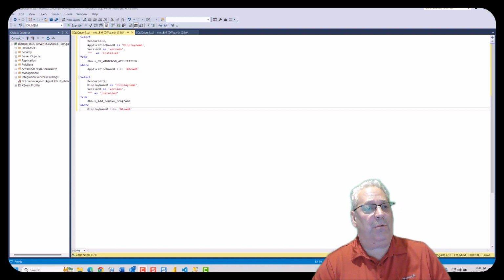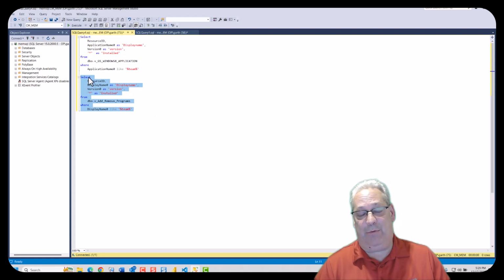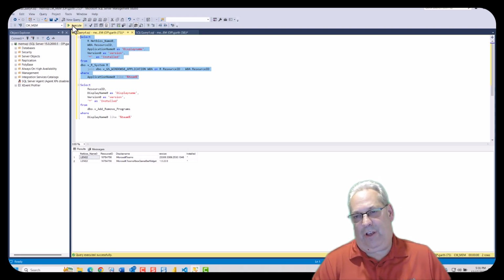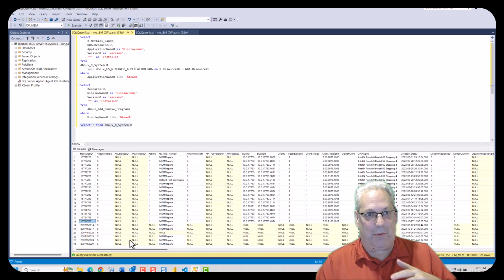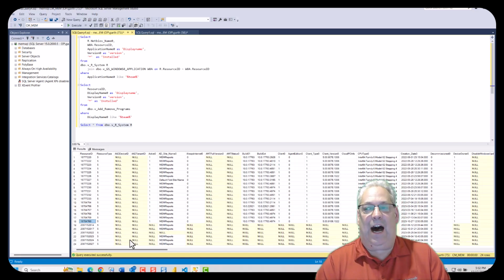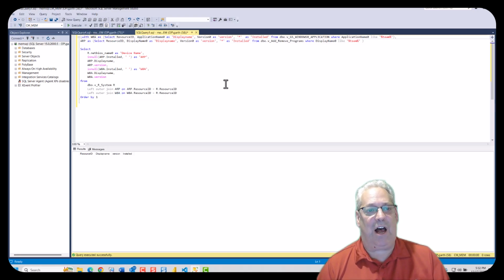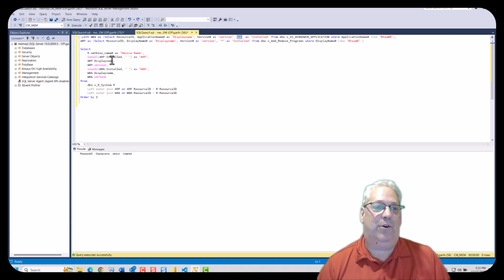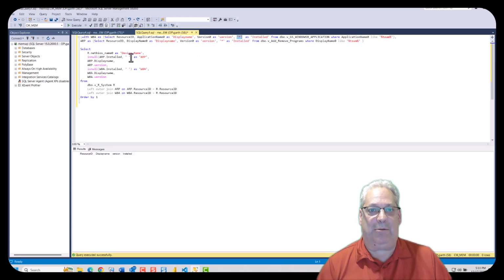How to Combine Two Views into one Query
In this blog post, I will show you how to How to Combine Two Views into one Query.

The other day, I was reading one of the various groups that I answer questions in. There was an interesting post that asked. (Edited) “I have been asked to see if there is a way to see who is using new teams. I found that new teams listed in v_GS_WINDOWS8_APPLICATION (W8A). While the version of teams (machine wide) is showing in v_Add_Remove_Programs (ARP). I can do simple reports. I was able to do two separate queries, but I wanted to see if it’s possible to combine them so that the results would be computer x this version in ARP and version in W8A or if one of them is null. Is that just done by the table somehow or do I have to combine the queries somehow?”

I have to admit that when I first saw this, I thought they wanted to see a union count of Teams version. But when I reread the request, to answer this person. I realized that this is just a left outer join request.

Let’s answer the left outer join question.

Please see the blog for SQL downloads.